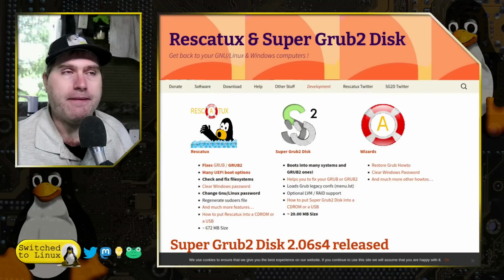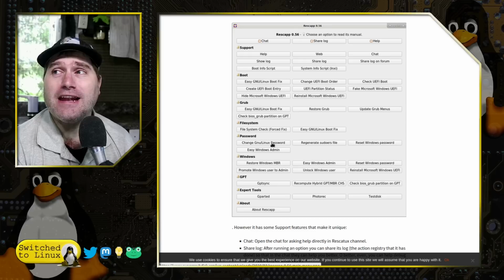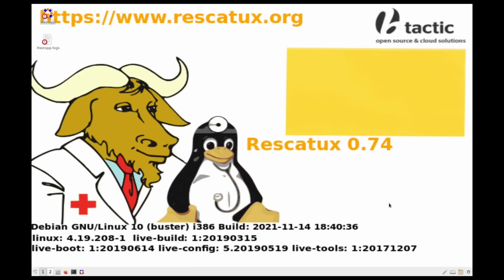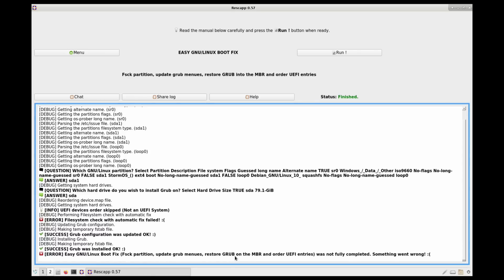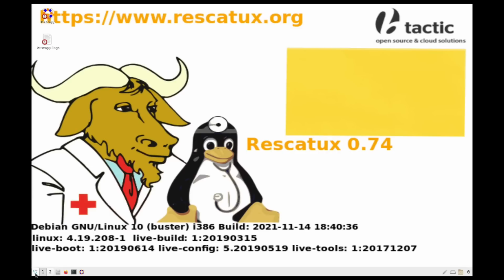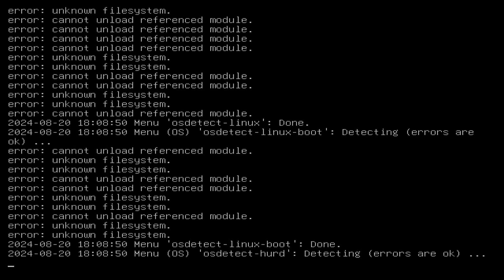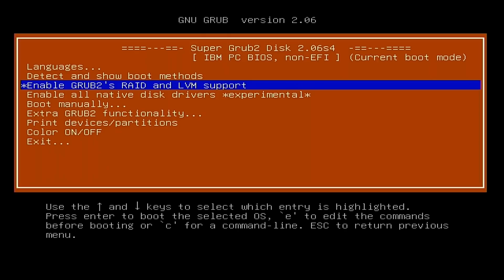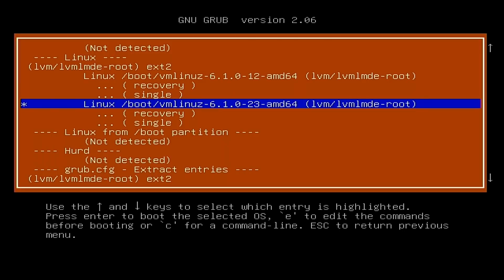Fixing Linux with Rescatux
You can get into your Linux distro, repair booting, and change your user password easily with this tool. There is a companion allowing you to access boot files from any system.

00:00 - Intro
01:00 - How Bootloaders Work
03:00 - Website and Info
06:00 - Rescatux
12:13 - Super Grub Disk
17:58 - Wrap up

Support Switched to Linux!
🐸 Gab: @switchedtolinux
💡 Minds: @switchedtolinux